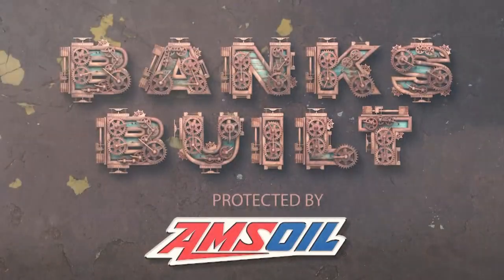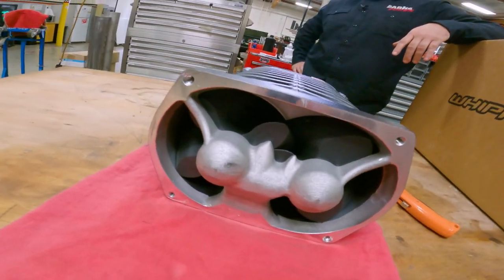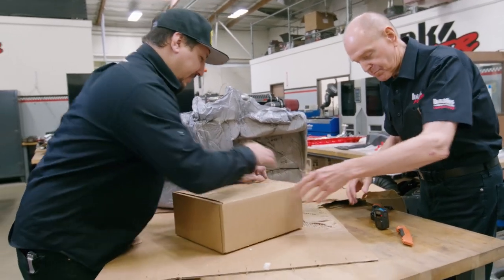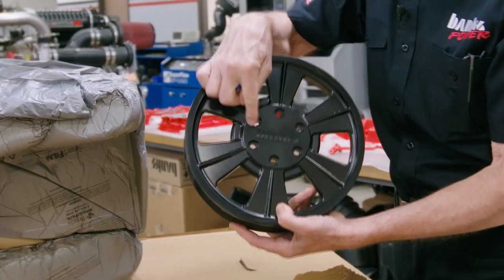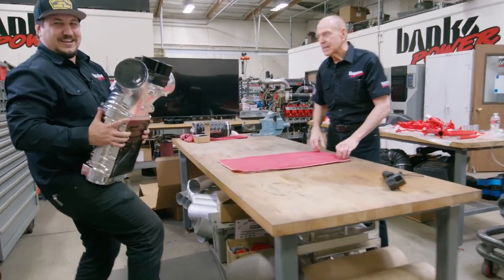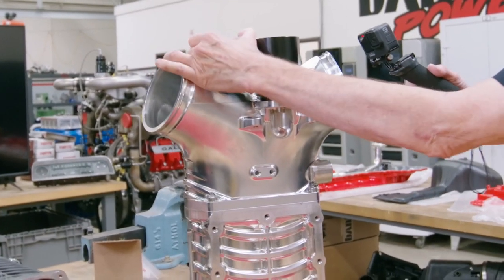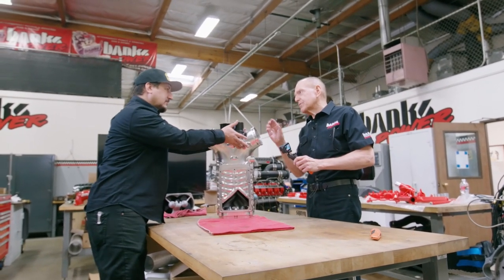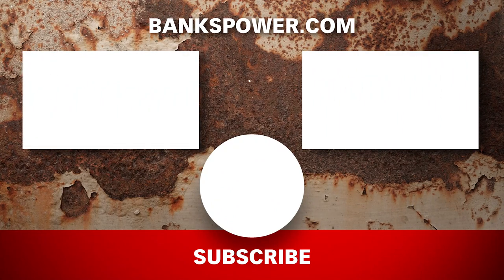Inside our Whipple 3.8L front-drive dual-inlet twin-screw SUPERCHARGER | Banks Built Ep 39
Gale Banks takes us inside this billet aluminum Whipple 3.8L front-drive twin-screw supercharger and custom-machined Twin-Ram 5" inlet. He also explains our custom 12-rib crank pulley. Matt and Gale are like a pair of children on Christmas morning. The unit will feed our new Banks Duramax L5P 6.6L diesel turnkey crate engine, debuting at the SEMA Show in Las Vegas next week.

RoadsterShop
Nitto Tire U.S.A.
Whipple Superchargers
Wilwood Disc Brakes
Strange Engineering
ATS Diesel Performance
Ridetech
Vintage Air
Kibbetech
Empire Fabrication
Sparc Industries
MoTeC
Flo AirRide
Powertrain Control Solutions (PCS)
Candela Manufacturing
Cerakote

00:00 Intro
01:13 Explaining Gen 5 supercharger
03:29 Unboxing new supercharger
05:52 Custom 12-rib crank pulley
10:55 Twin-Ram 5" inlet